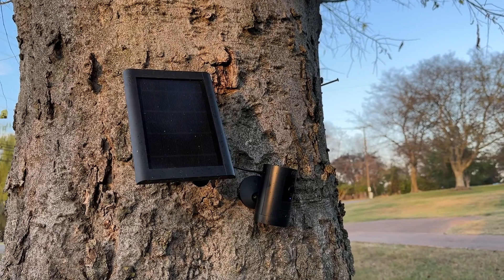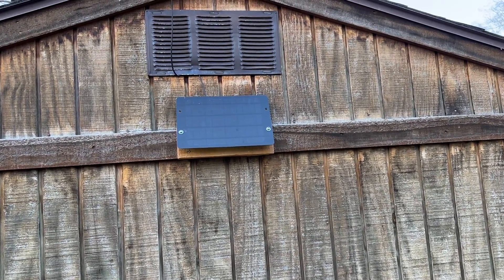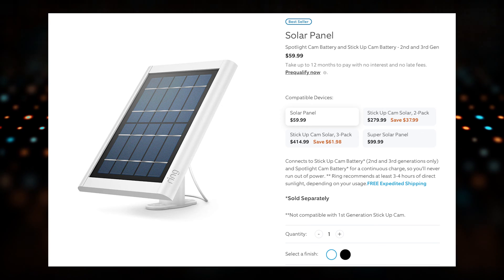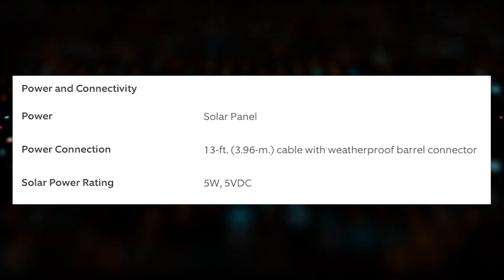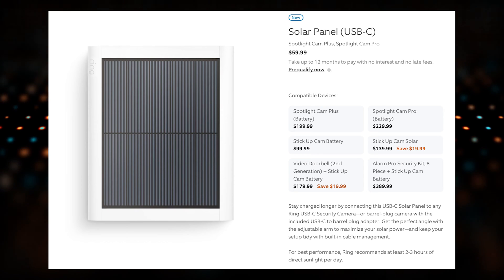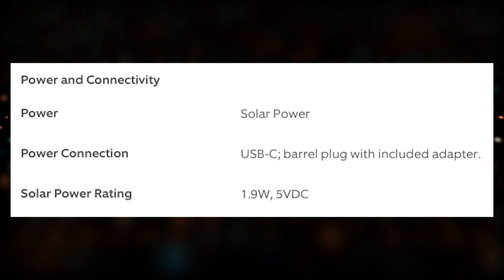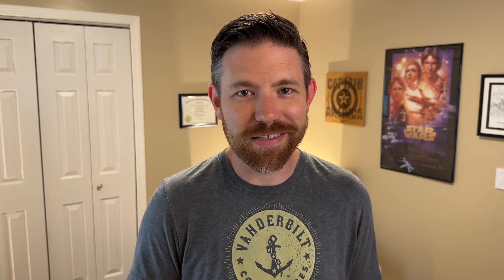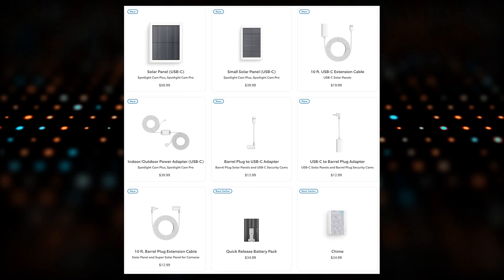Ring Solar Update: USB-C is now the standard!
Along with the big announcements about the new Ring Spotlight Pro and Plus cameras, Ring quietly upgraded their solar panel options to USB-C! Today we're talking about the new panels, benefits, and ways that this change might help you, even if you're not looking to upgrade yet.

Amazon Affilate Links:
Ring 4W Solar Panel
Ring Small 1.9W Solar Panel